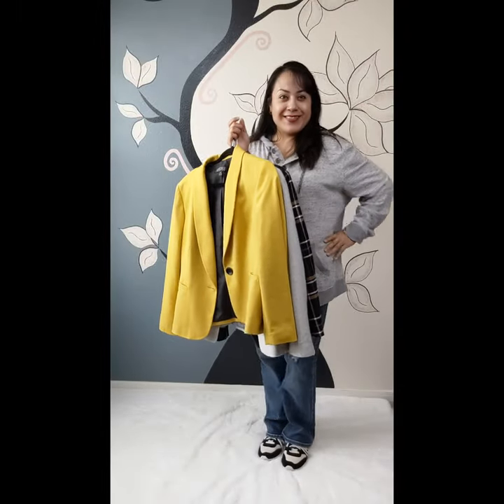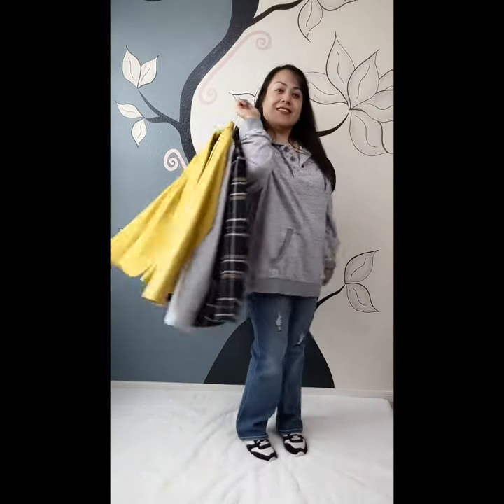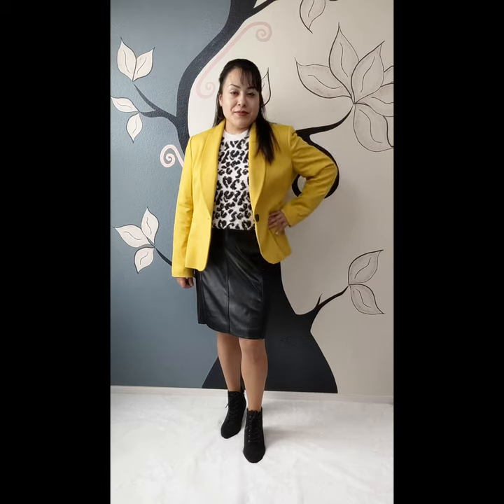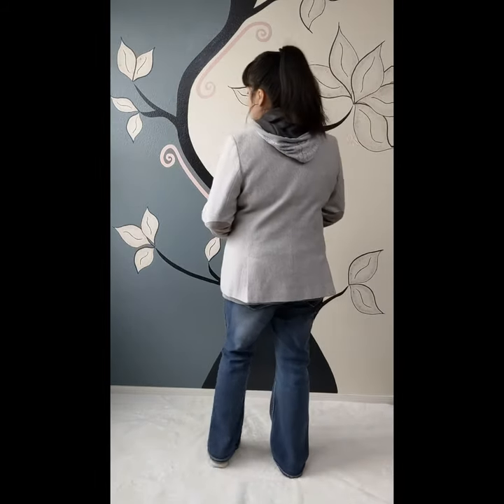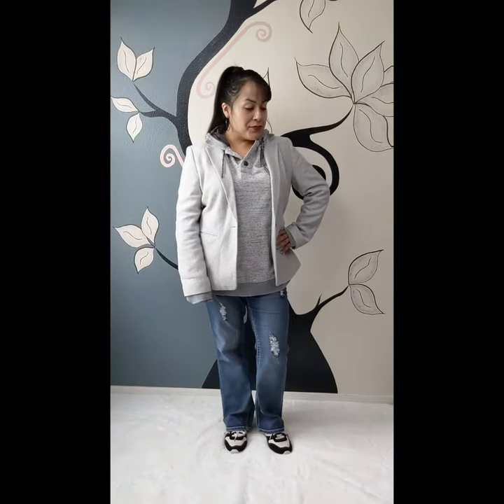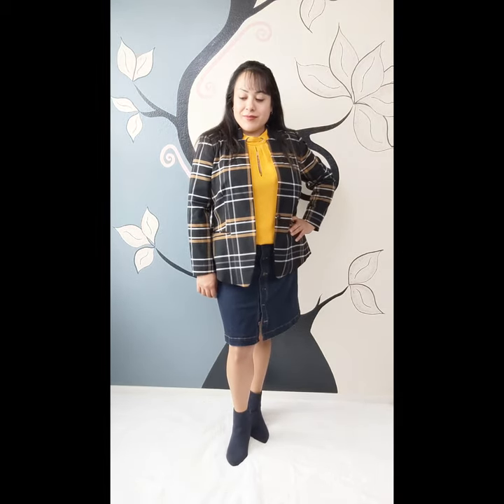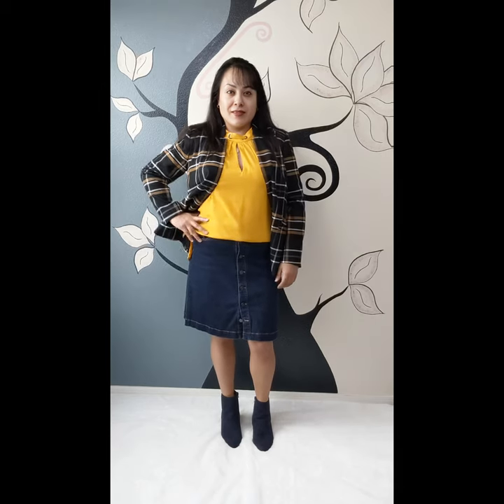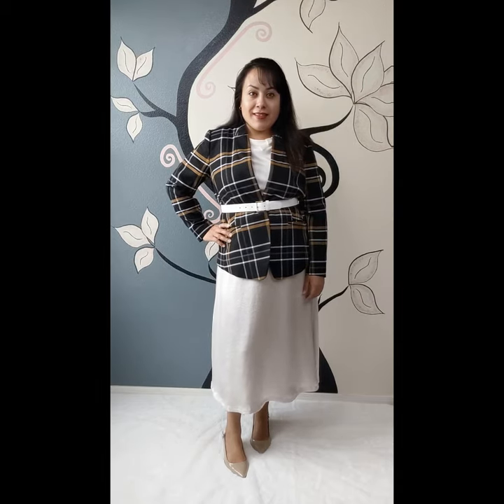Ways to Style Blazers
Hello everyone! If you are new, I'm Linda Reyes. In my videos, I like to provide outfit ideas and much more.

In today's video, I will show you different ways to style a blazer. Thank you for spending time with me!

* Some items I've owned for a while so it may or may not be available in stores*

Outfit #1
Yellow Blazer- gifted
Floral tunic halter top- White House Black Market
Black faux leather pants- Ann Taylor
Pointed toe nude heels- JCPenney

Outfit #2
Animal print sweater- Cato
Faux leather skirt- White House Black Market
Black booties- JCPenney

Outfit #3
Heather grey Blazer- Loft
Grey hoodie sweater- gifted
Distressed relax jeans- Cato
Coach sneakers- Coach

Outfit #4
Snake print wrap dress- Abercrombie and Fitch
Pink with silver studs mules- Walmart

Outfit #5
Plaid Blazer- Loft Outlet
Yellow halter top-White House Black Market
Dark blue jean skirt- Ann Taylor
Navy blue booties- Loft Outlet

Outfit #6
White bow collar top- Ann Taylor
White skirt- Ann Taylor
Nude pointed toe heels- JCPenney

Romans 8:18
The pain that you've been feeling, can't compare to the joy that is coming.

Music and video editing- PowerDirector